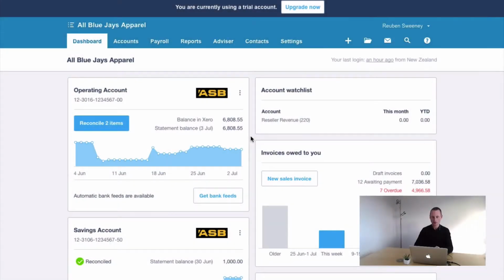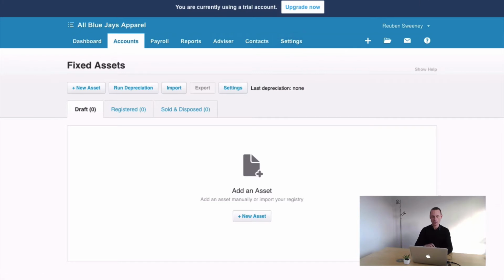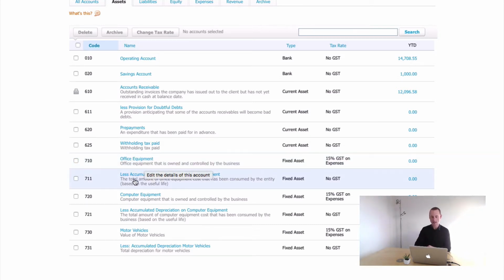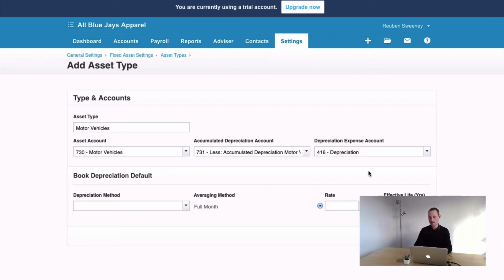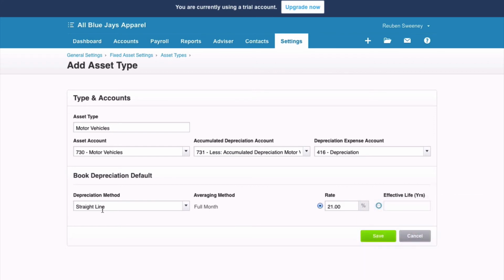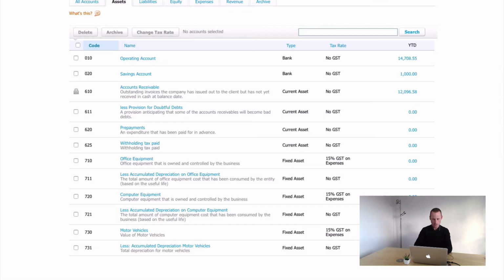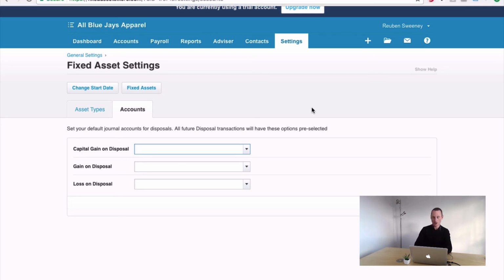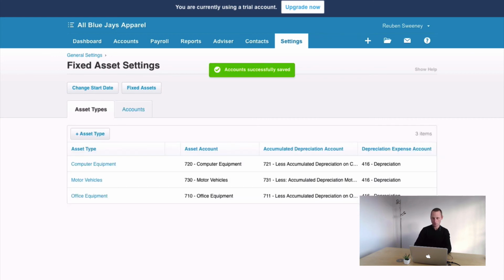How to Set Up Xero Fixed Asset Settings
Reuben Sweeney talks us through how to set up Fixed Assets with Xero starting with the Fixed Asset Settings.

Our Xero Mastery course takes you from a novice to an expert with Xero.  You will learn every process you need to know specific to your industry and all the workarounds we’ve figured out to help you get the most out of your Xero.

We'll answer any questions you have about document design or Xero in the comments below.